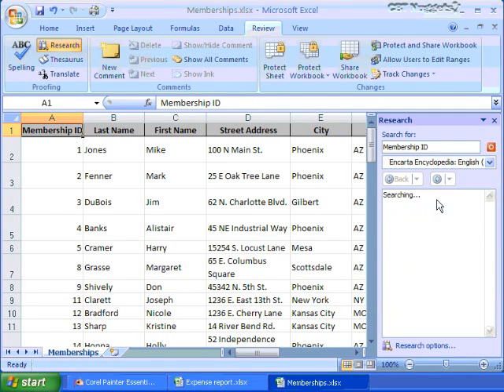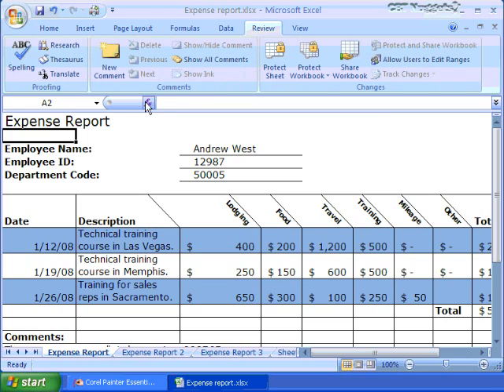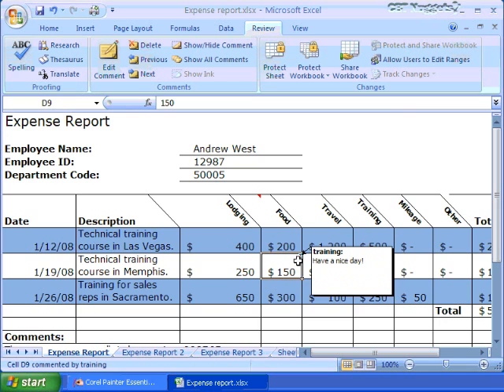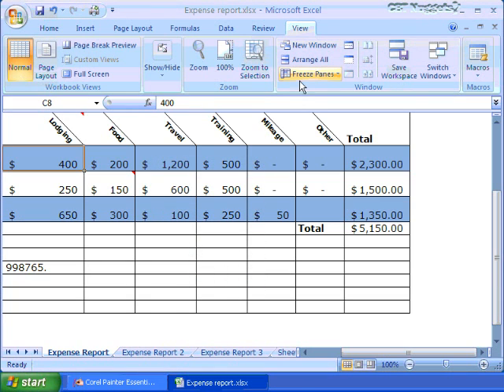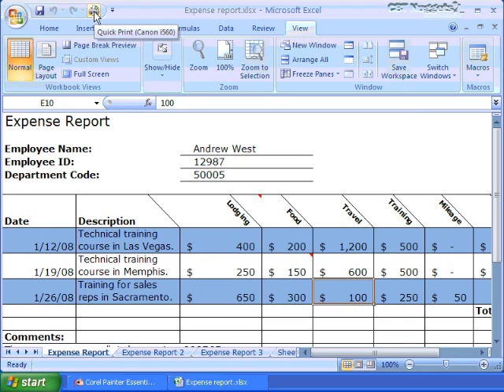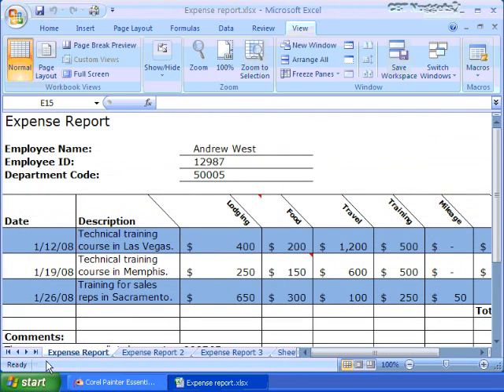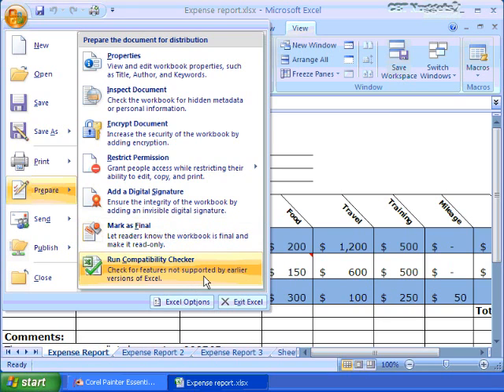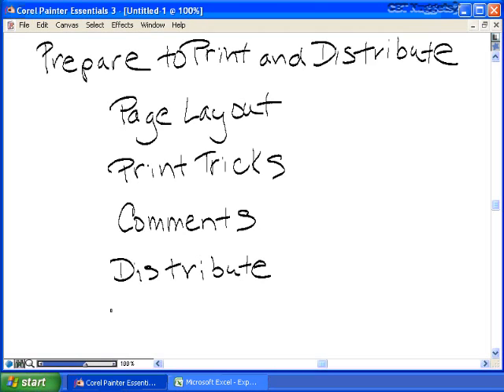Excel07 13 Prepare for Printing and Distribution (2° Parte)